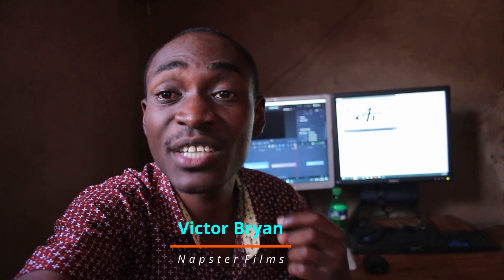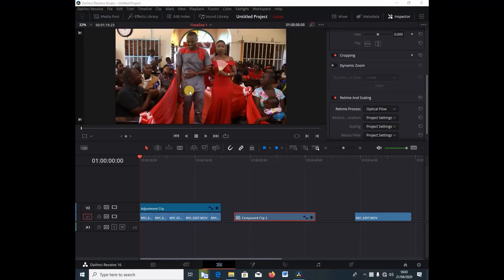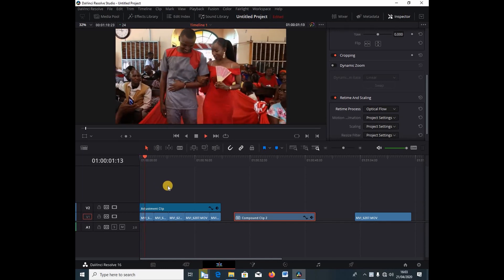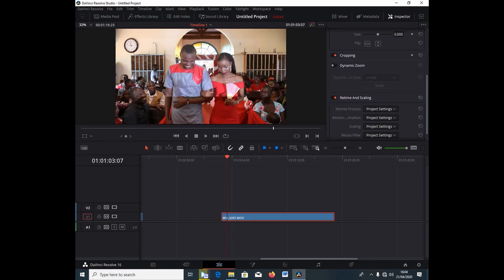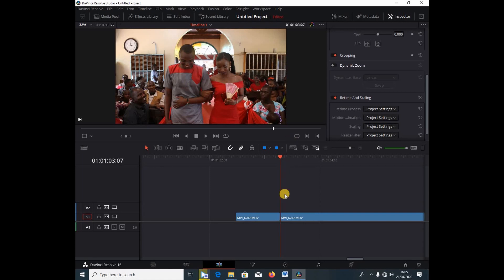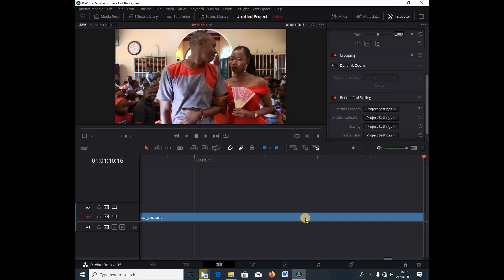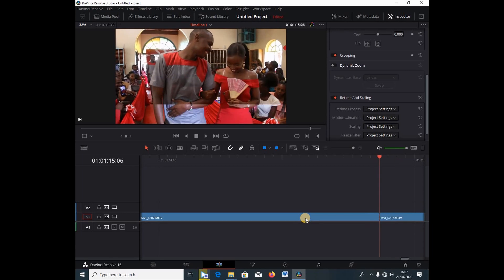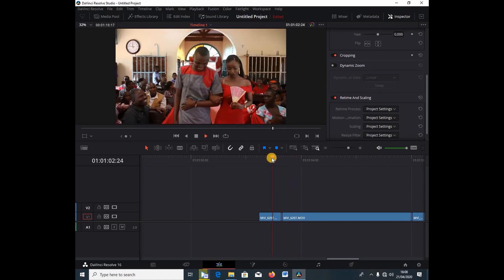How To Remove Photographer Flashes From Video With Davinci Resolve 16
If you're a wedding filmmaker like me, I'm sure you've worked with a photographer that has brought out a camera flash  and we all know how flashes can be distracting  in your footage. This quick tutorial will show you how to remove these photographer flashes from your videos using  Davinci Resolve 16